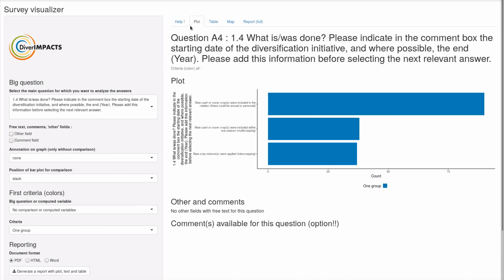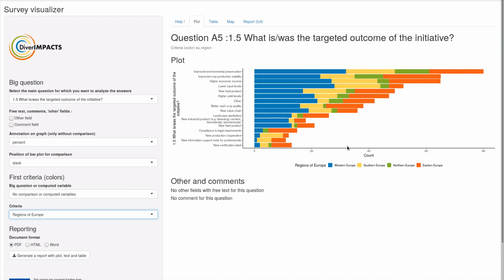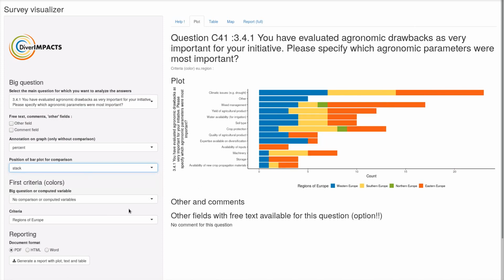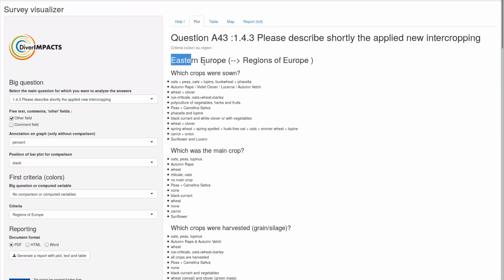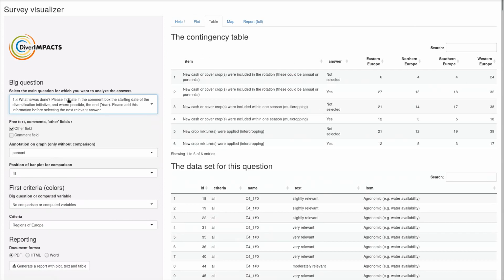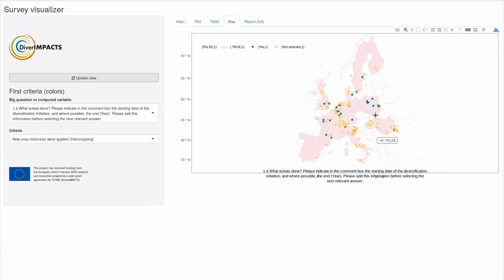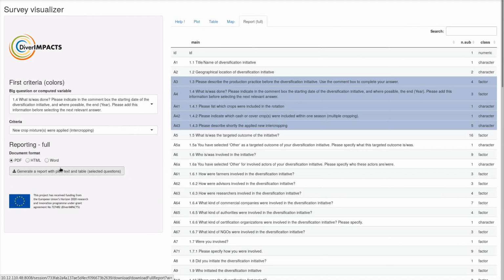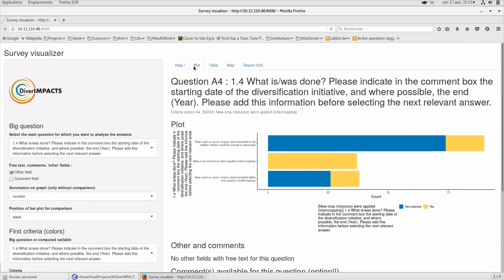Screen Cast SurveyVisualizR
Tutorial showing how to use the SurveyVisualizR (R Package).